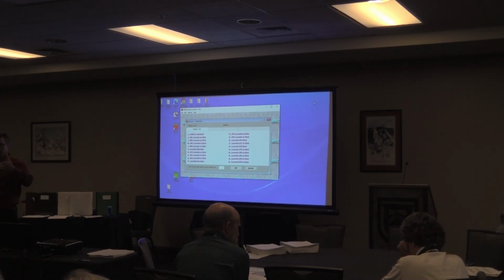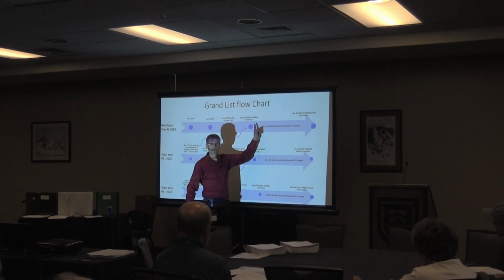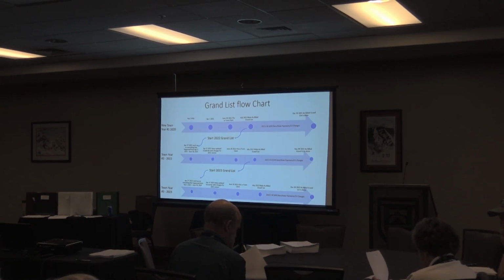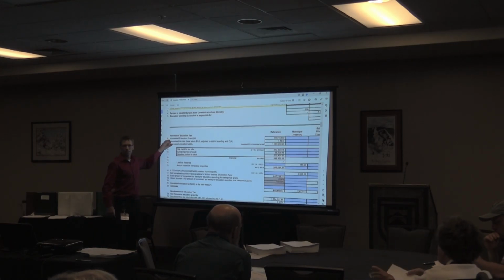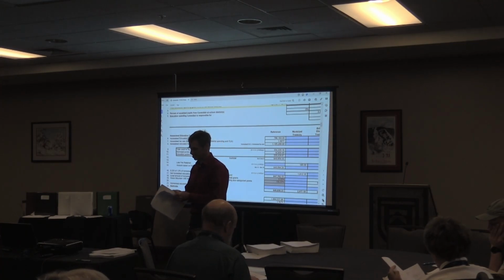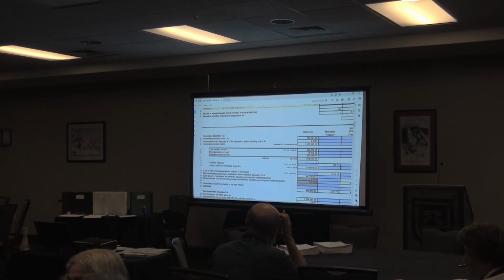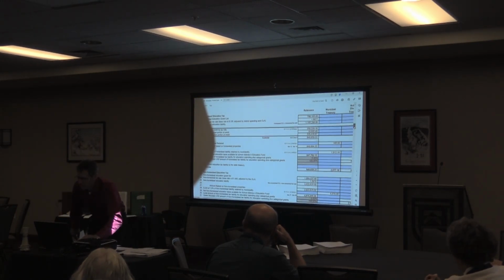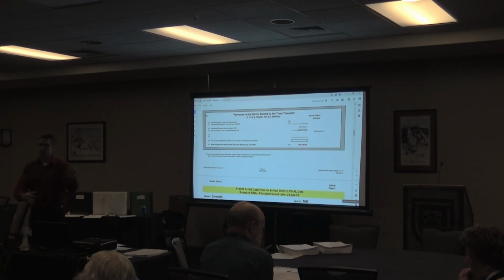Part 1 Reconciling Your 411, Taxes & Cash Flow Statement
Reconciling Your 411, Taxes & Cash Flow Statement (Part 1)
   Chris Miele
   NEMRC